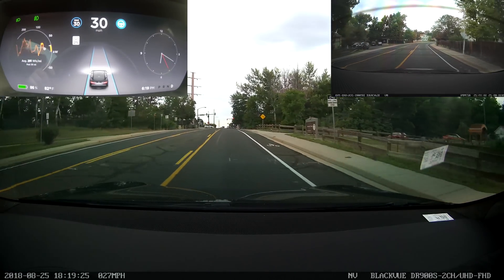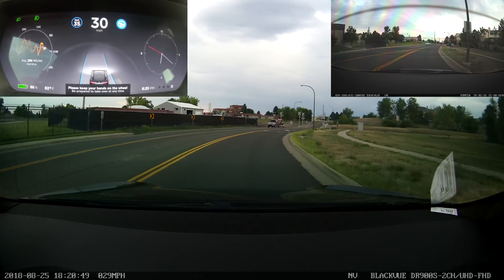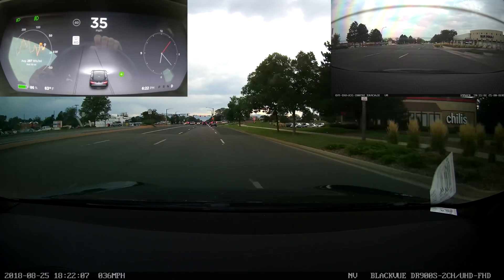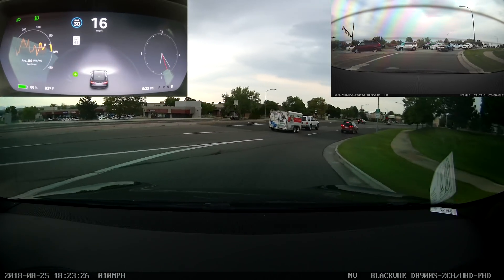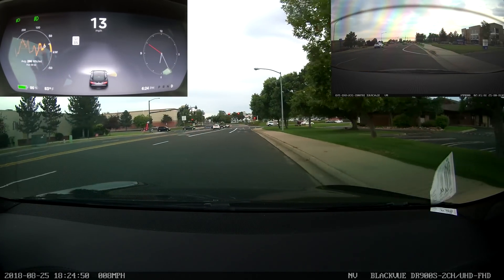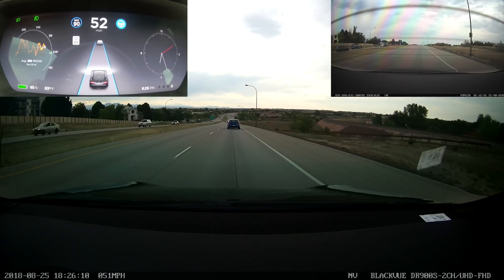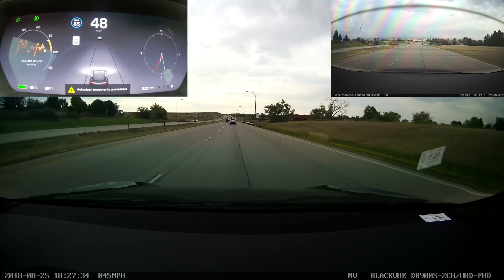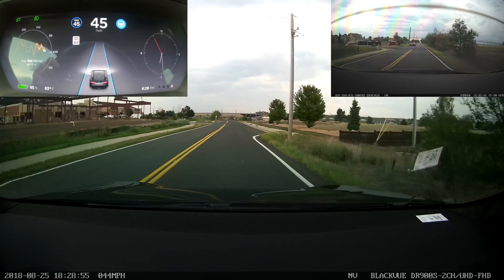Tesla Autopilot Firmware "2018.32.2 3817fdd" Demo/Test #1 (4K)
Testing 32.2 after getting an update from the service center. I had 2018.26 but there was no notifiable difference or notes so I didn't post a video. This version hasn't behaved much different from the last two so there's not much to update, but I'm testing out a new GoPro-based rig for the instrument cluster. I started with the standard run and added a more difficult section which will be the default from now on. AP worked great, even over unlcear lane lines.